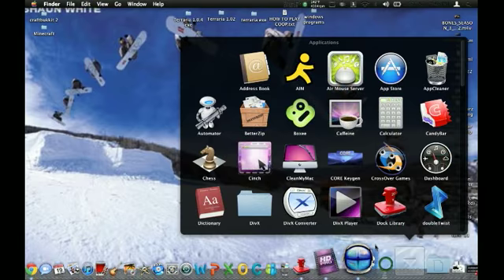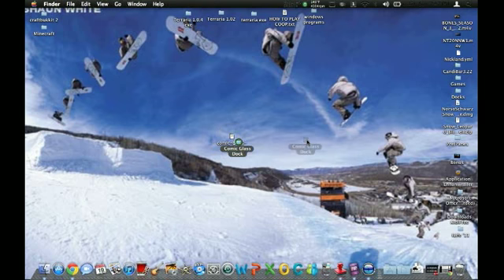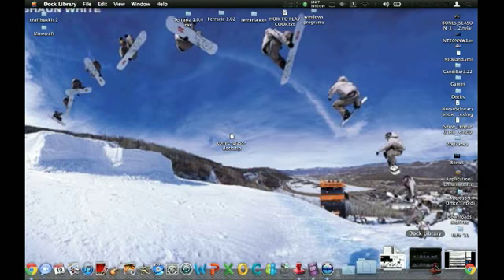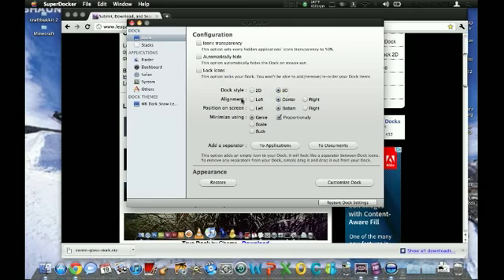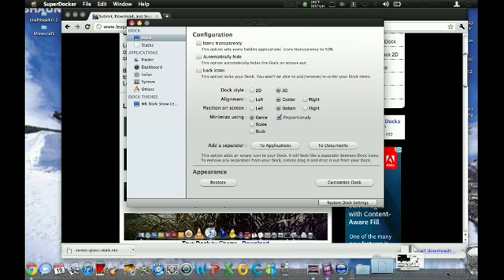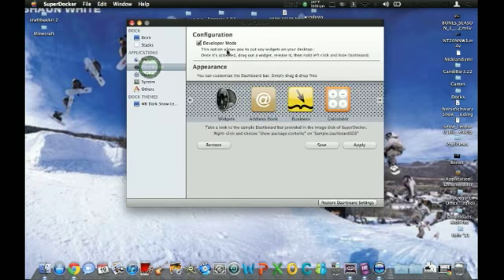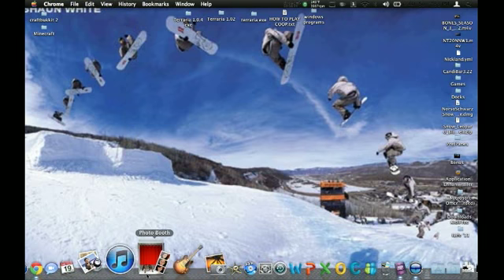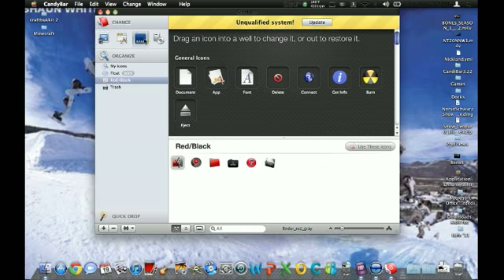Mac: How to Customize Your Dock & Icons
A short tutorial on how to customize your dock & icons